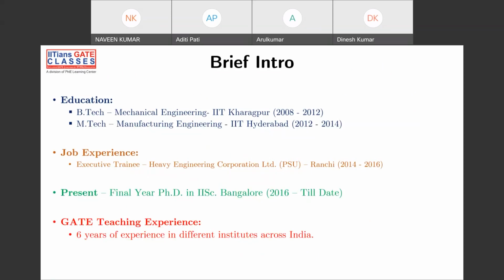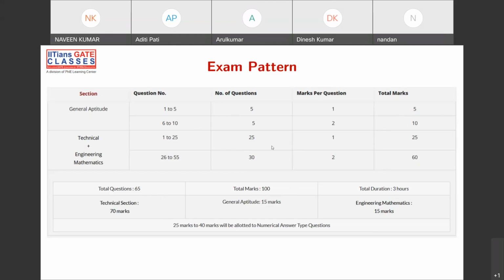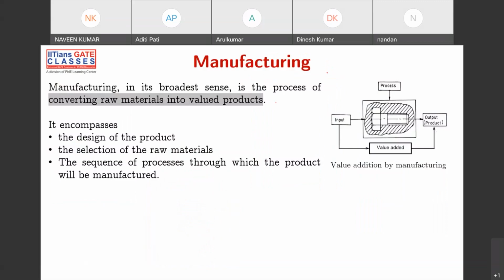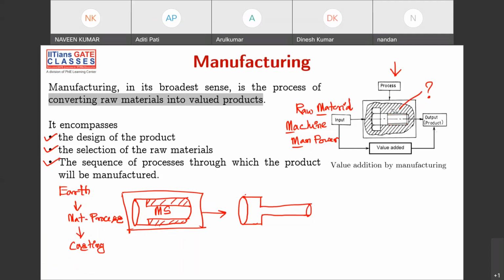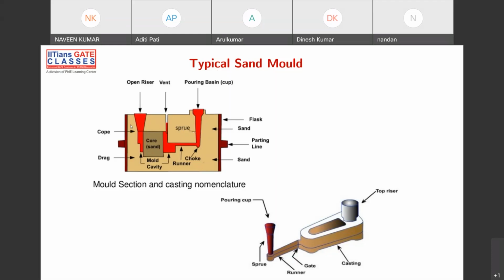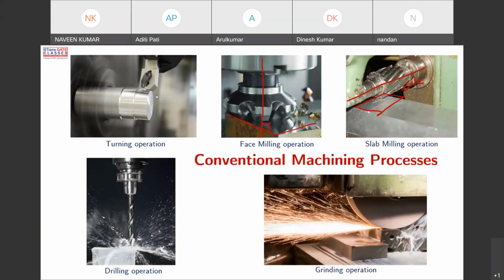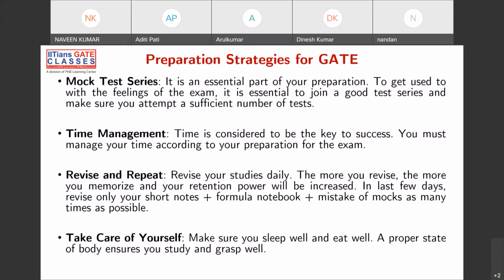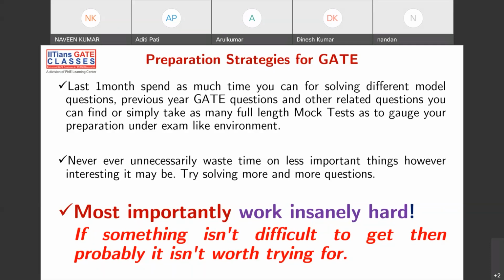Basics of Industrial and Manufacturing Engineering | Section 4 of GATE Mechanical Engineering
➡️A Demo on Basics of Industrial and Manufacturing Engineering | Section 4 of GATE Mechanical Engineering

✅Salient Features
Regards,
Team IGC